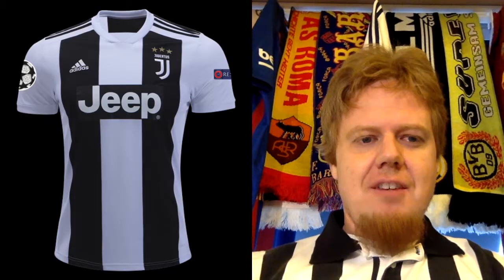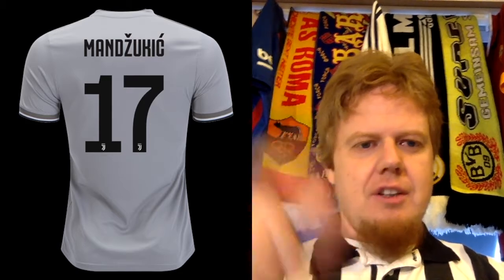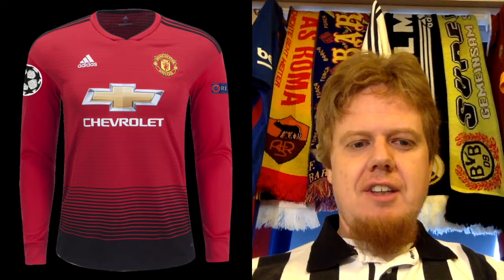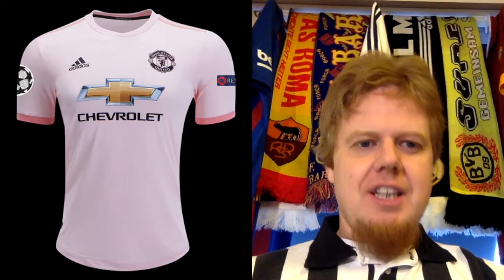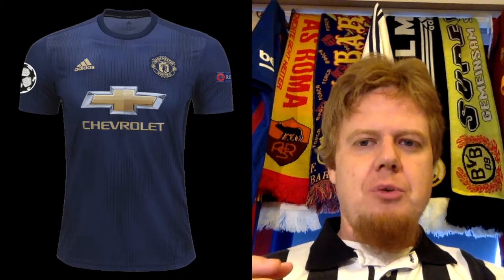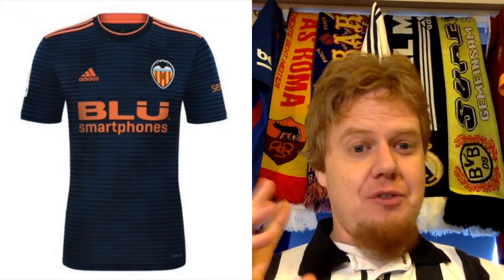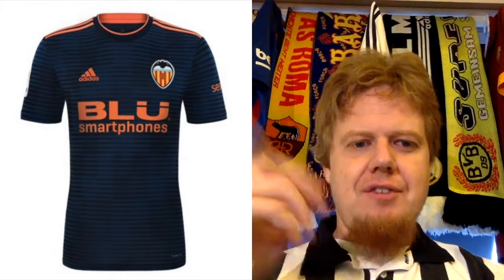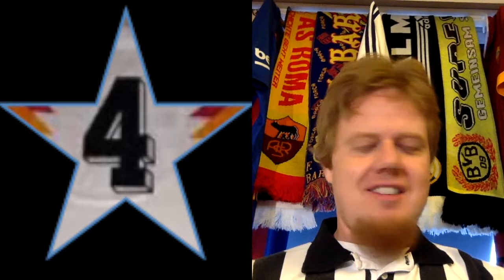2018-19 UEFA Champions League Jersey Review - Part 8: Group H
Well, this is another loaded group with some interesting jerseys.